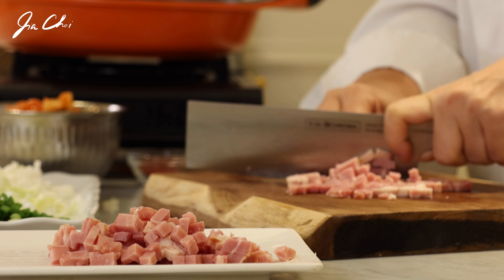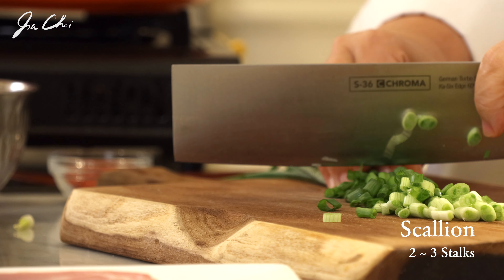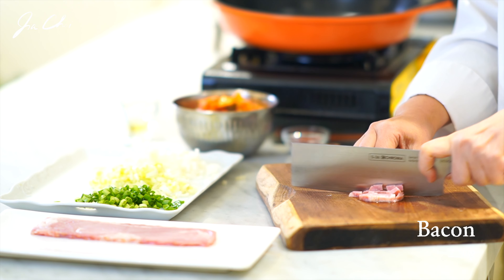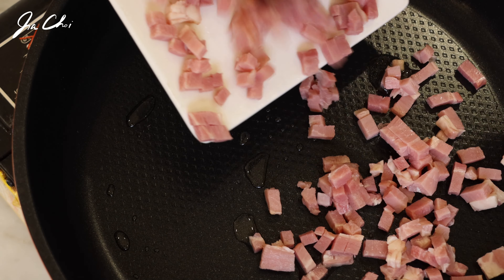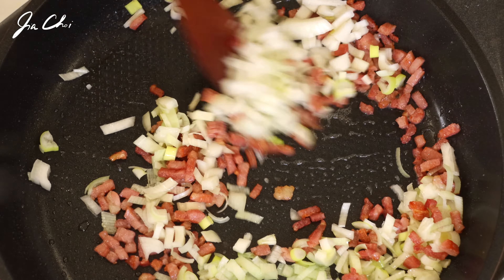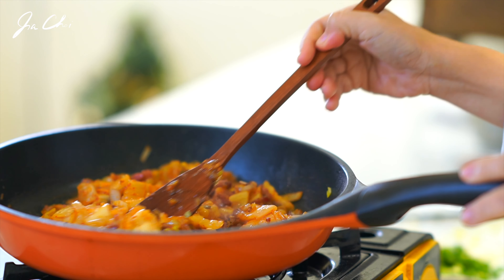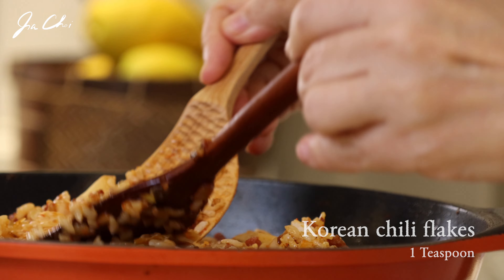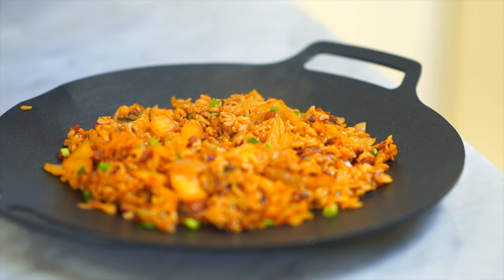Kimchi Stir Fried Rice with Bacon / Bacon Kimchi Bokkeumbap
The variety of kimchi fried rice is endless. If you have over ripped kimchi in your fridge, just stir fry kimchi is softly with bacon. You’ll be amazed by how good it tastes!

Ingredients
2 cups chopped over ripped kimchi (kimchi that was in the refrigerator for about 10 to 20 days)
2 cups cooked rice, preferably day-old
220g (about 1/2 pound) bacon
2 to 3 stalks scallion, for garnish
1/2 stalk green onion, to stir fry and flavor the dish
1 tablespoon soy sauce
1 teaspoon Korean chili flakes(Gochugaru), optional
1 tablespoon sesame oil
1 teaspoon vegetable oil

Instructions.
1. Thinly slice the scallion. Chop white part of green onion.
2. Cut the bacon into small pieces (small dice)
3. Heat the pan over medium heat and add vegetable oil. Add the bacon to the pan and stir-fry until crispy, and then add green onion to the pan. Add soy sauce, and chopped kimchi to the pan. Stir fry the ingredients in a medium-low heat for about 4 to 5 minutes. Add the rice to the pan. Mix it with all the ingredients until there’s no lumps,
4. Add Korean chili flakes. Cook it in a medium-low for additional 3 to 4 minutes. Add sesame oil, and scallion. Turn off the heat.